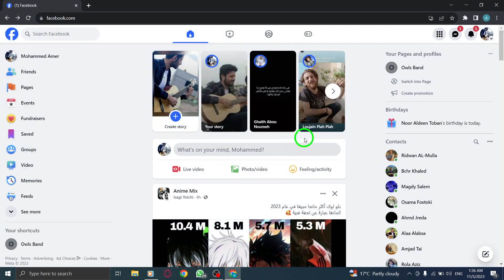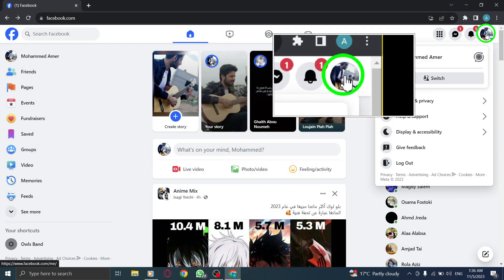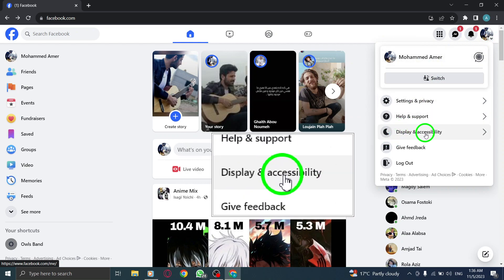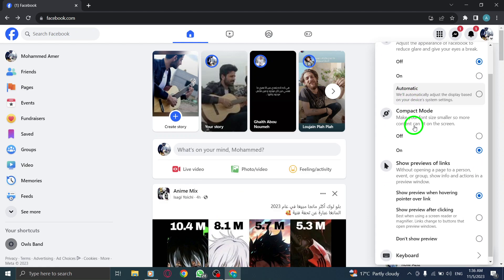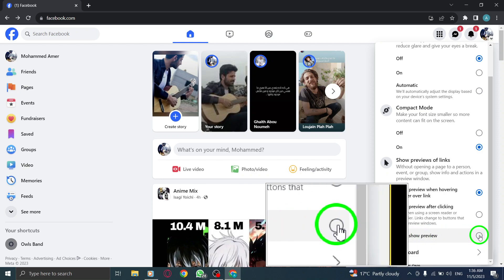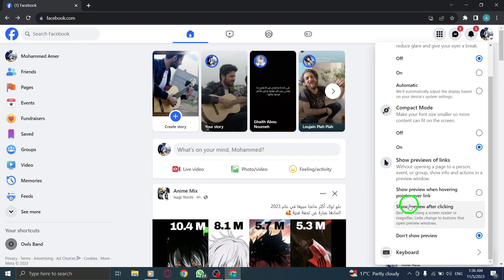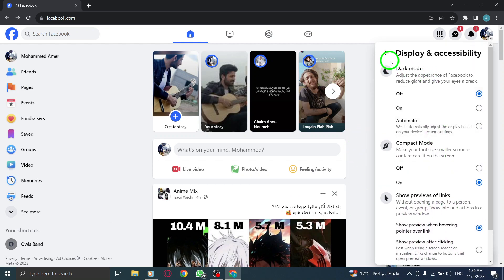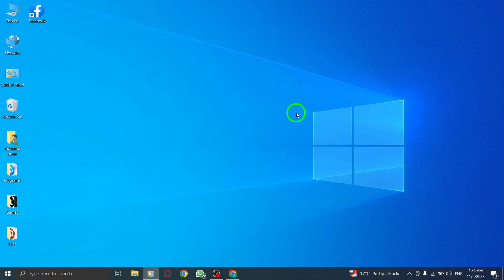How to Disable Preview Boxes in Facebook on PC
Learn how to disable preview boxes in Facebook on PC with this easy-to-follow tutorial. Here are the steps:

1. Open Facebook.
2. Click on your profile icon.
3. Click on Display & accessibility.
4. Check the box next to Don't show previews under Show previews of links.

Disabling preview boxes in Facebook can help declutter your feed and provide a more streamlined browsing experience. Watch the video for a step-by-step guide on how to disable preview boxes in Facebook on PC.